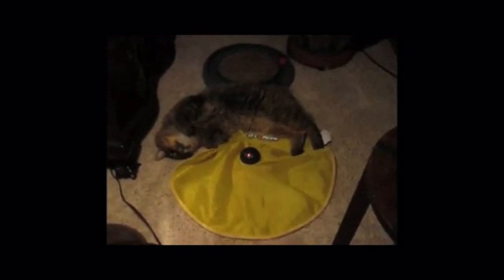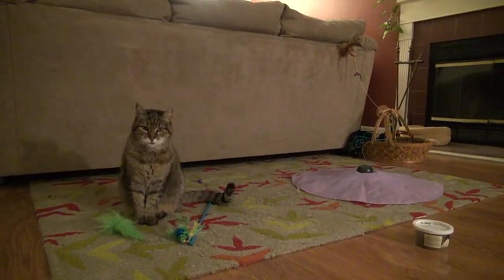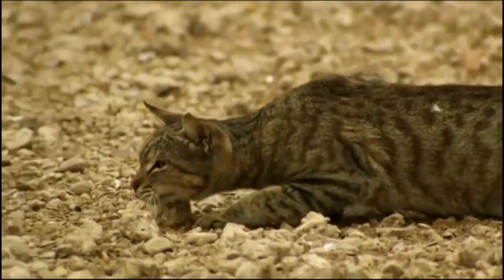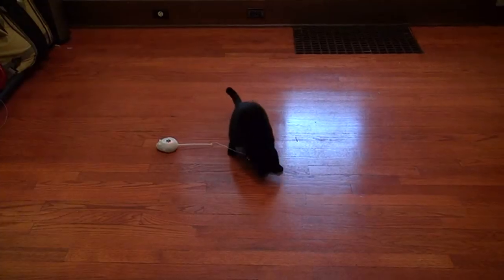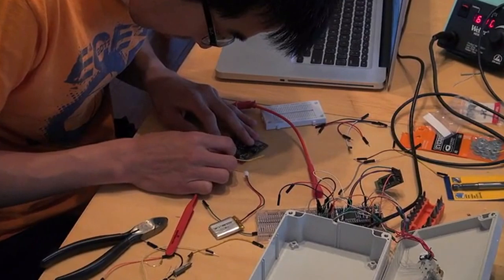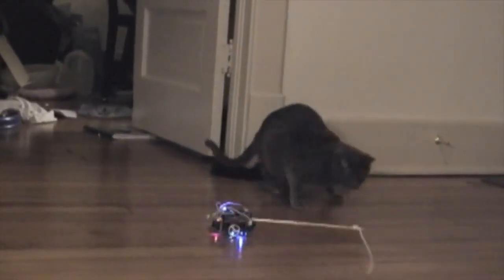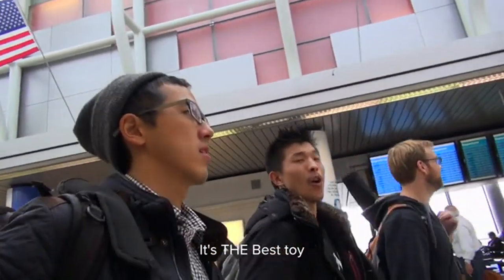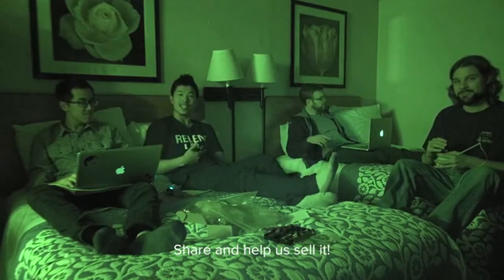[KickStarter Video] Mousr: The robotic mouse that plays with your cat